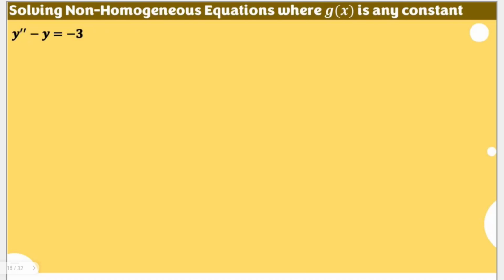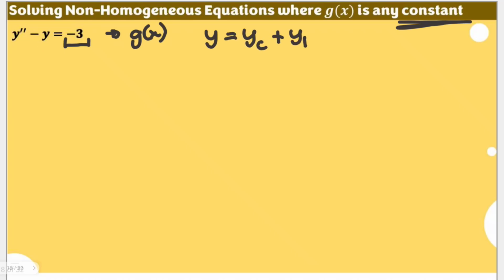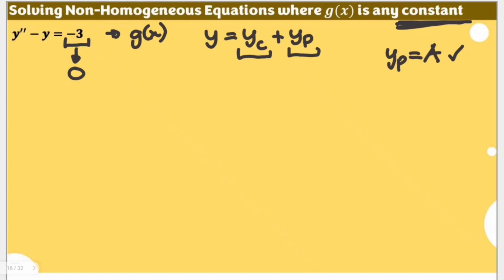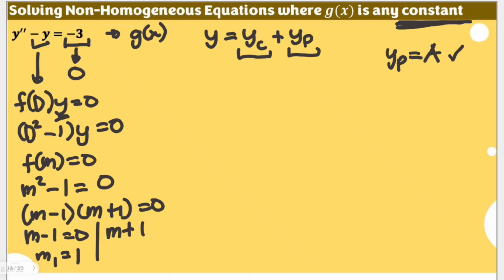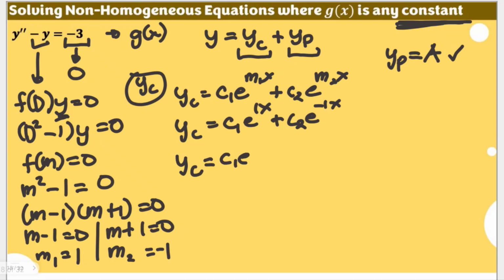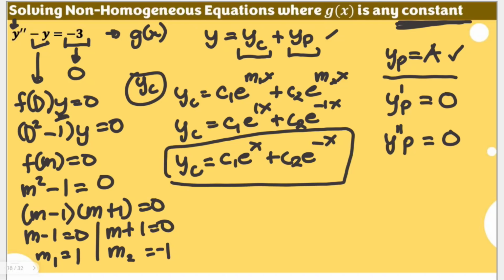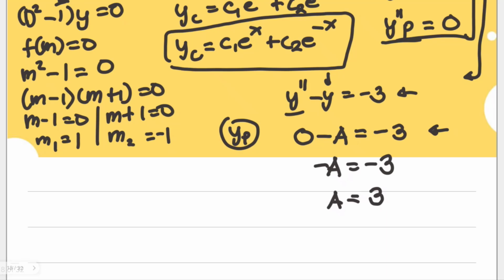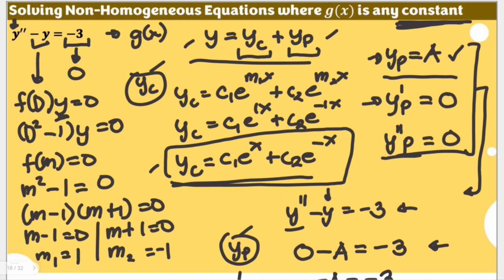Solving Non-Homogeneous Equations where 𝒈(𝒙) is any constant_1 || Advanced Differential Equations